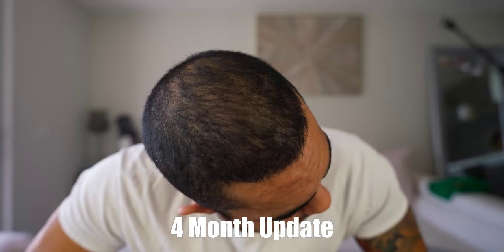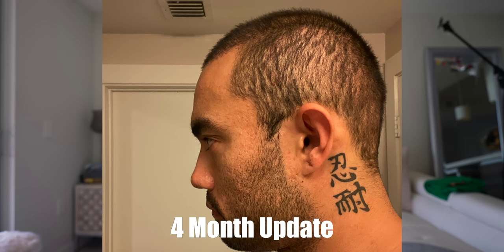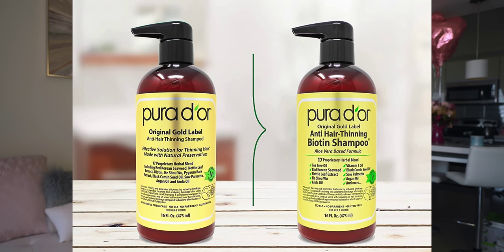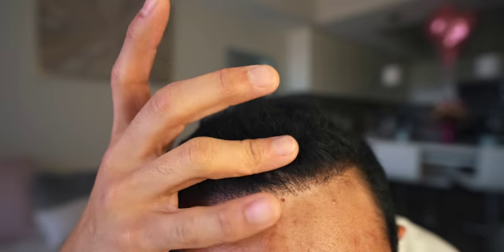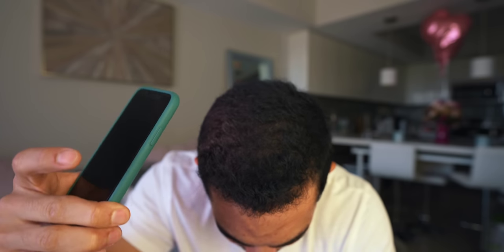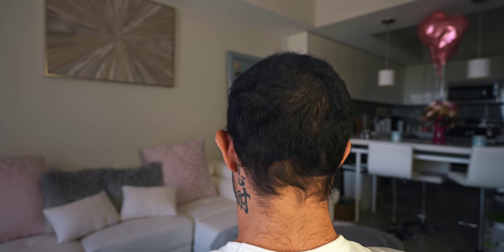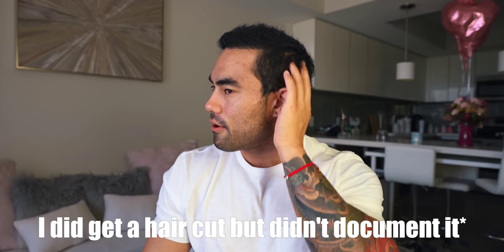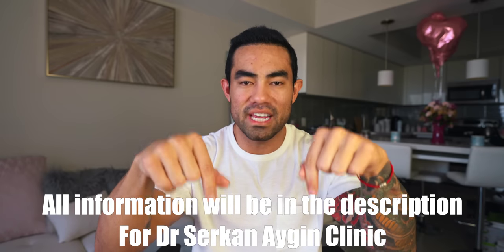My 6 Month Hair Transplant Update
Today is my 6.5 month update of my DHI Hair transplant in Istanbul Turkey.

Who is Dr. Serkan Aygin:
Dr. Serkan Aygin has over 25 years of professional experience, performed several thousand hair transplants and also won the European Awards in Medicine 2019 in the field of hair transplantation.